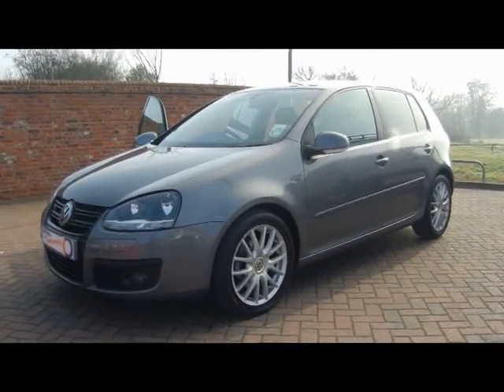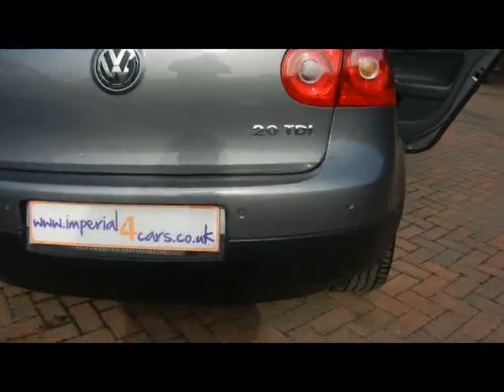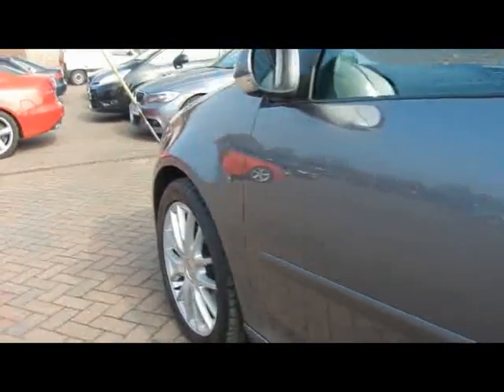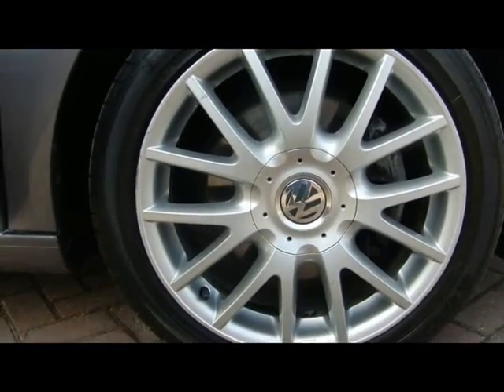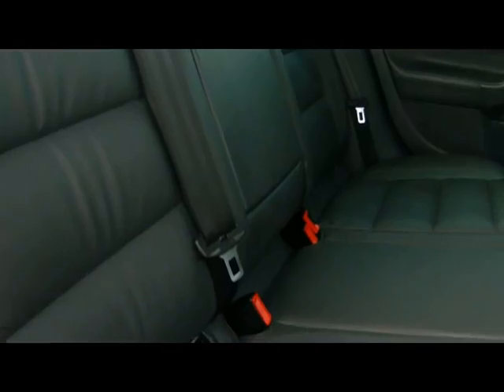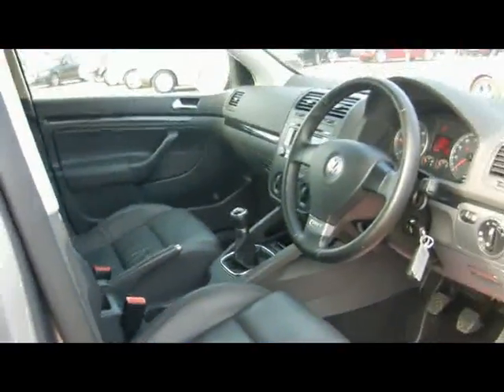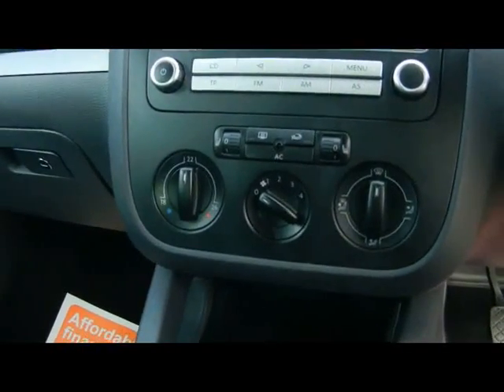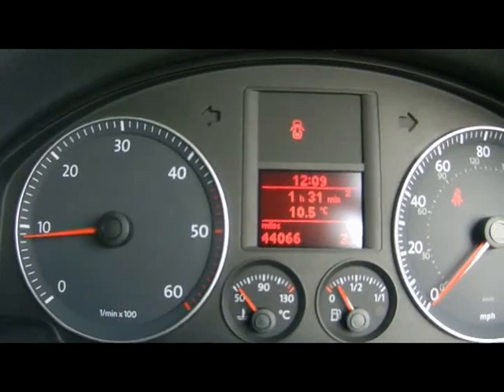Volkswagen For Sale In Hampshire 2008 Golf GT Sport 2.0TDI 140 Hatchback